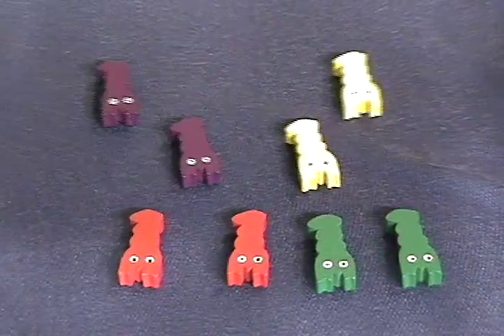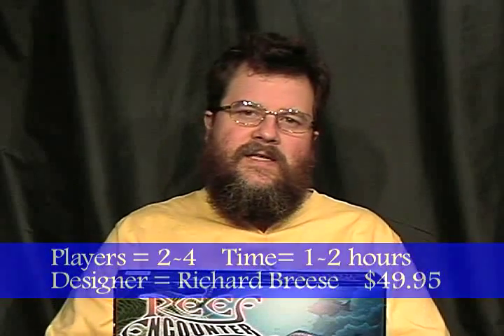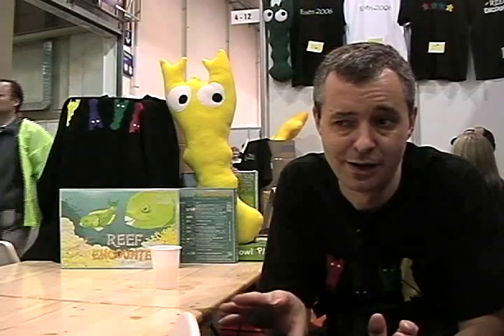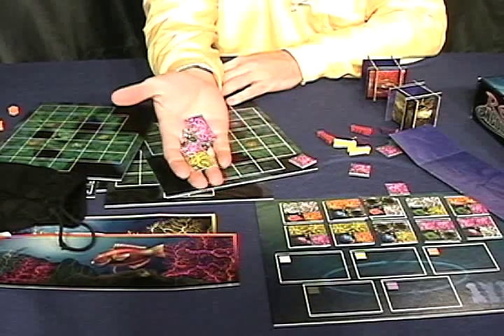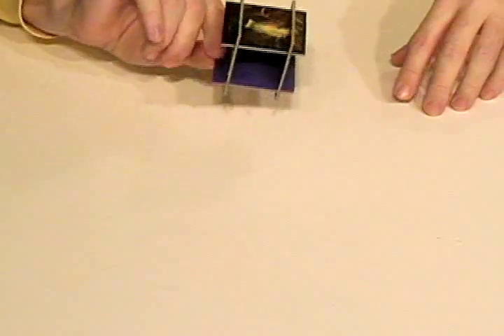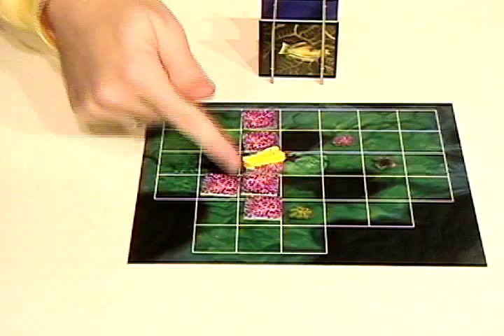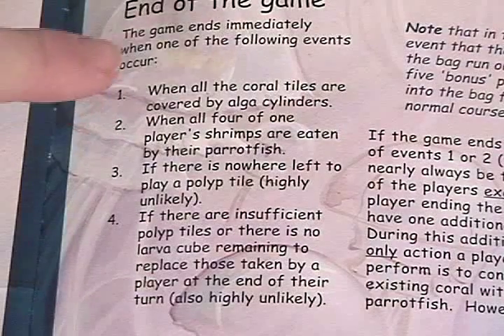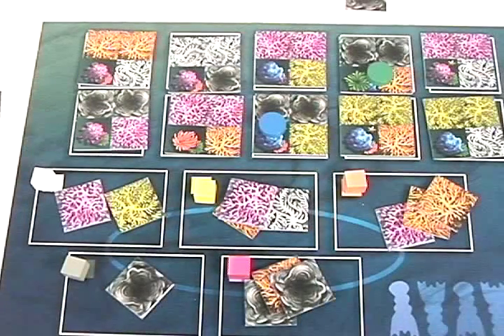Board Games with Scott 043 - Reef Encounter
Join Scott Nicholson as he explores Reef Encounter.  In this game, players use a team of shrimp and fish to..well.. earn the most victory points?